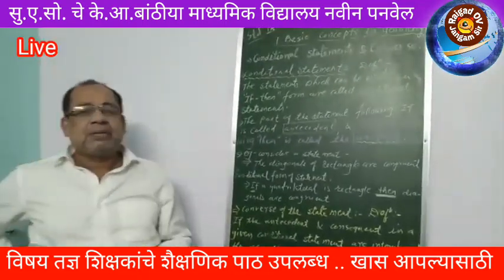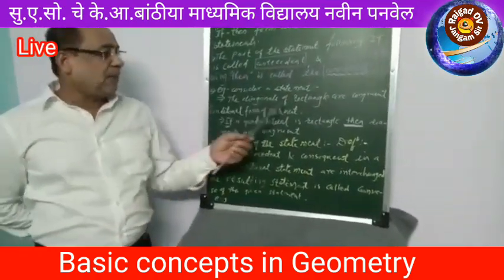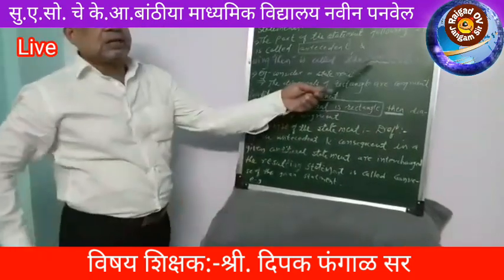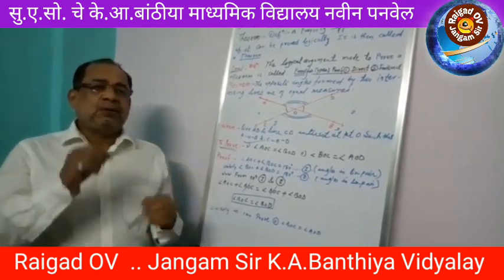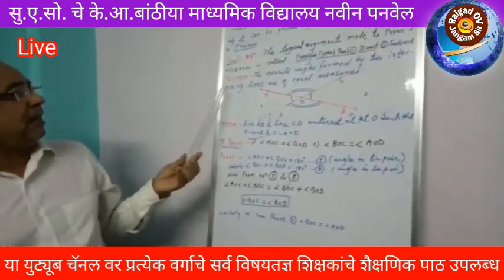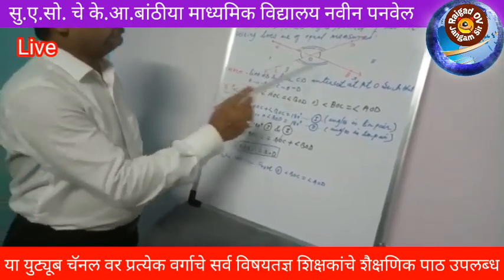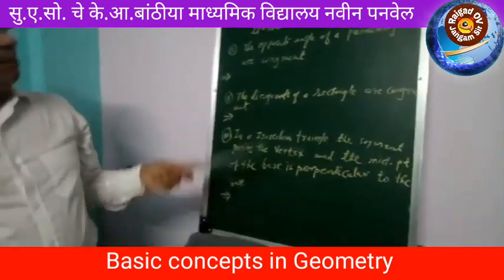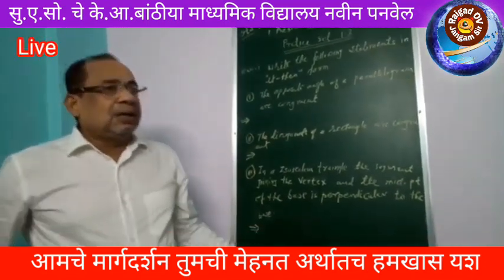1. Basic concepts in Geometry (Std:- 9th Semi Eng. ,Sub:- Mathematics II) Lecture - 4